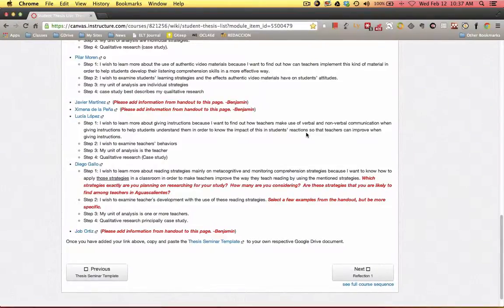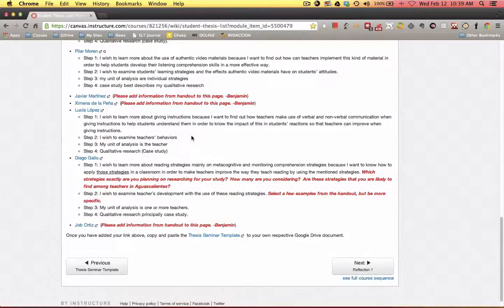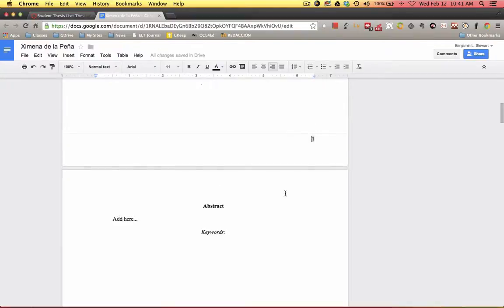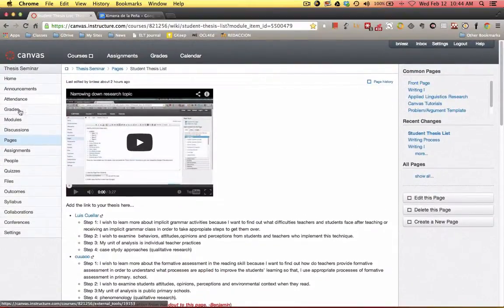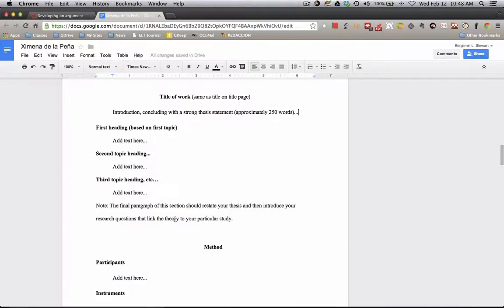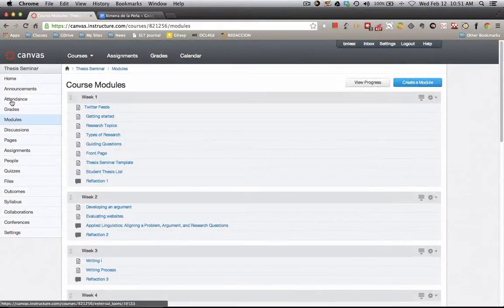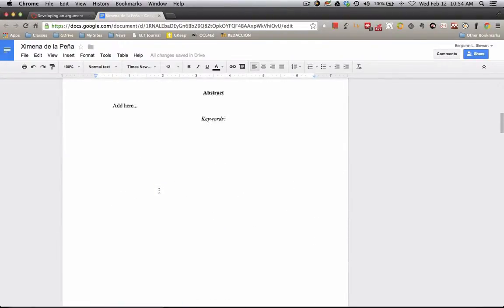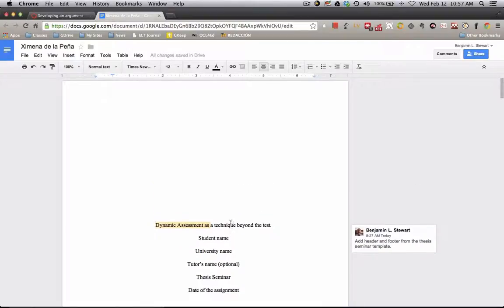Thesis Seminar: Ximena (week 3)